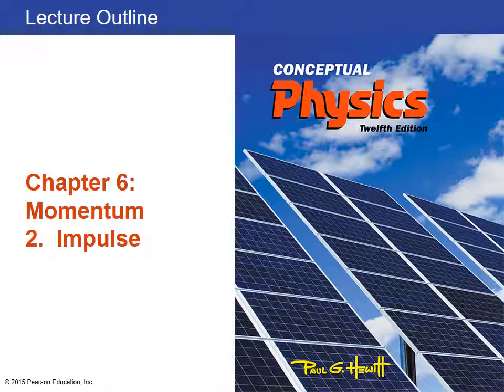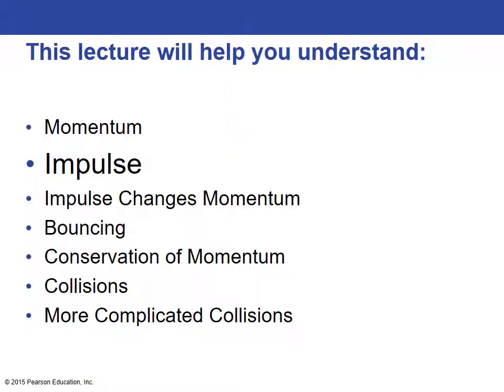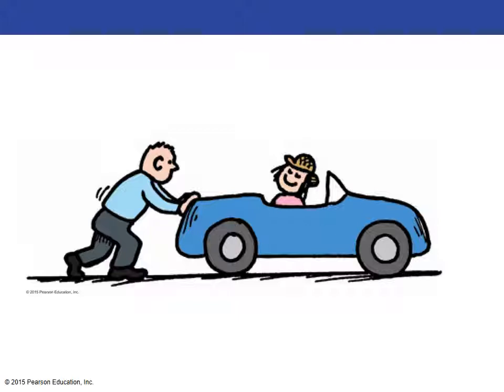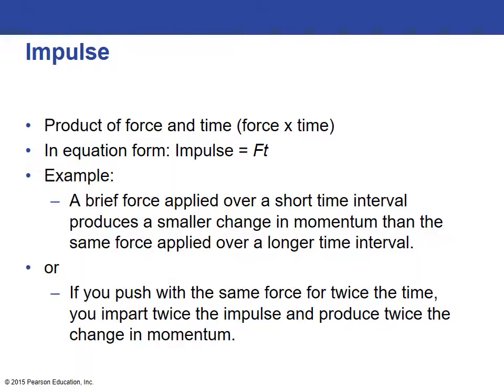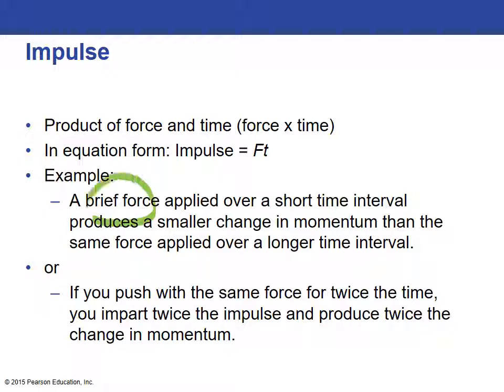Chapter 6 - 2 Impulse